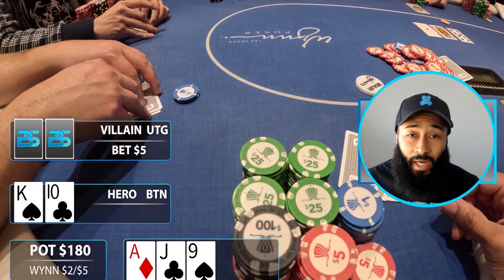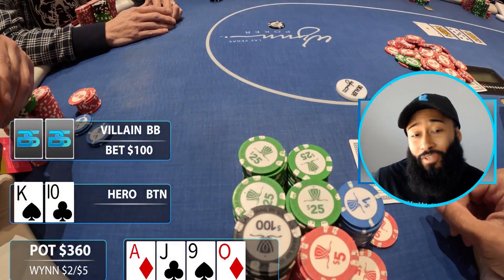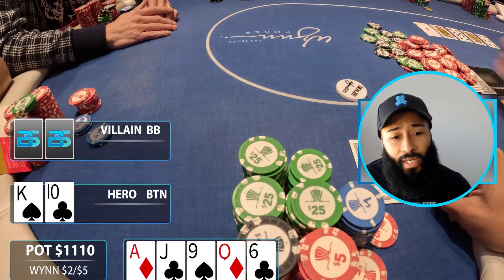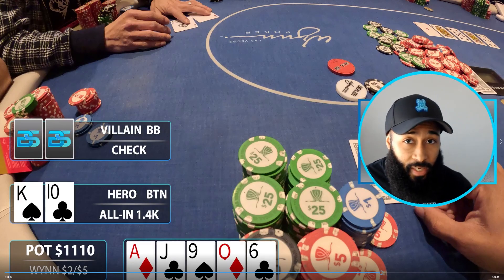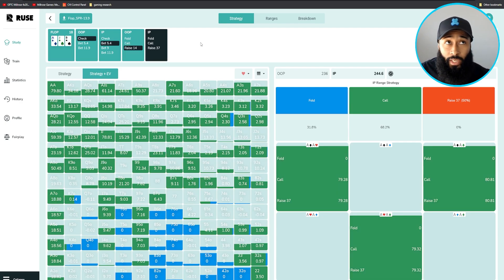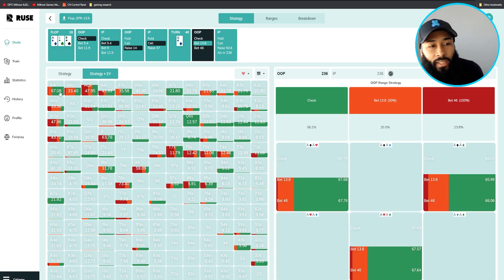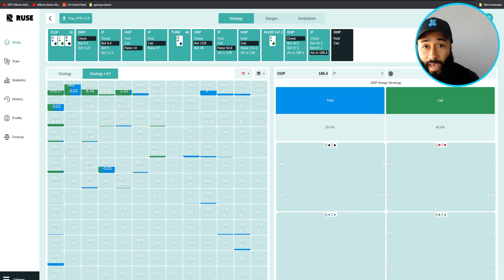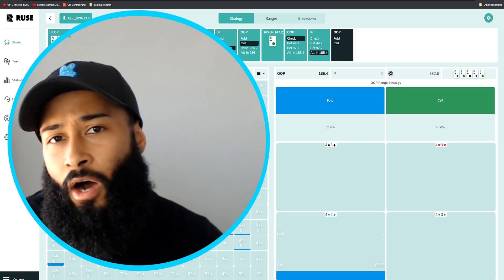TIGHTEST FOLD EVER in Live Poker Cash Game HAND REVIEW!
Hand Review of a big poker hand from one of my poker vlogs! This player somehow finds a fold in a massive big poker pot!

The Brandon Sligh Poker Vlog on YouTube showcases my  journey of playing live poker against some of the best poker pros in the world! You will see poker tournament vlogs and poker cash game vlogs as well!

I will now be streaming my online poker play on YouTube starting in 2023! My online poker stream will be 4 days a week (Tues, Wed, Thursday, and sometimes Sundays/Mondays).  Be sure to stop by to catch some online tournament and cash game action!